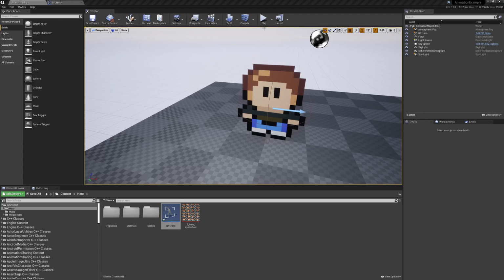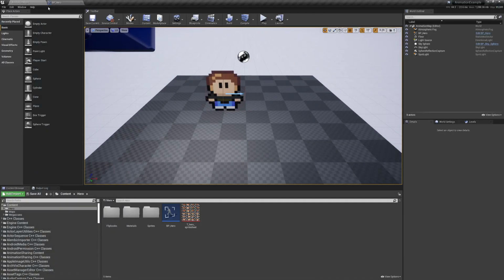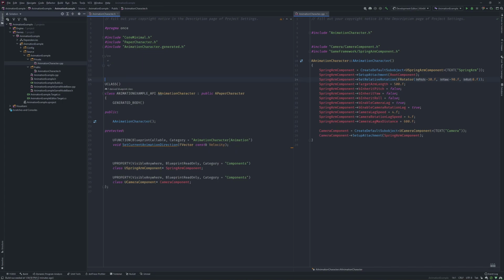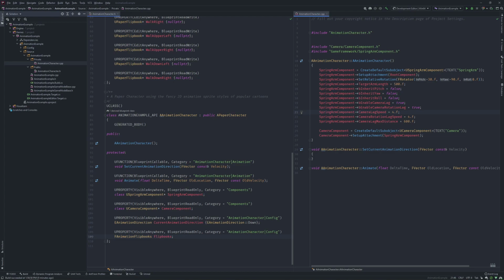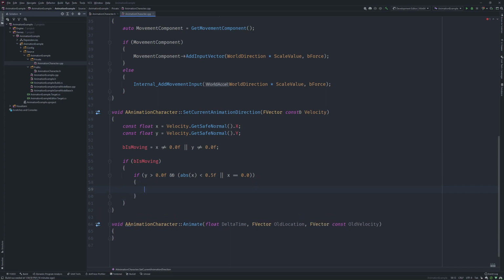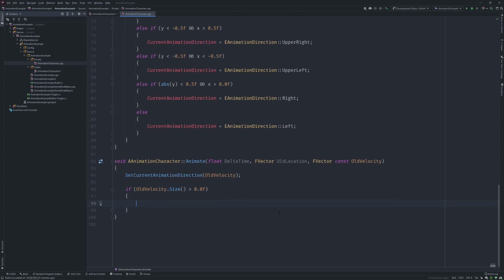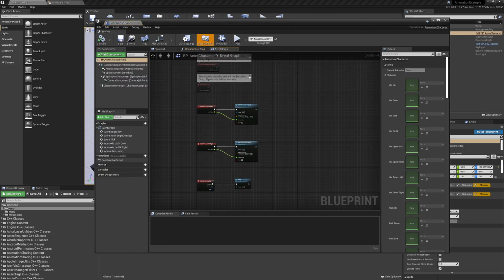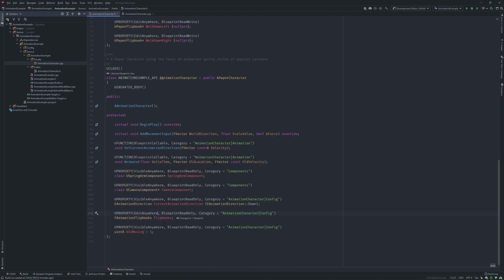[UE4 - C++] How to Make 2D Sprite Characters in a 3D World in Unreal Engine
This is a follow-up for the previous video on how to make a South Park or Paper Mario style 2D-animated character in a 3D world in Unreal Engine, but this time I'm showing you how to do it with C++ instead of Blueprints.